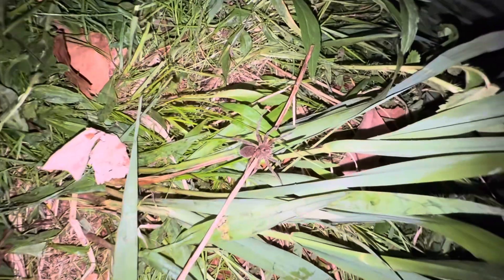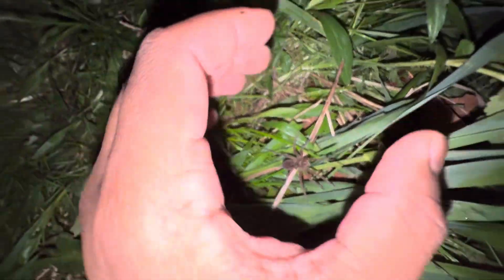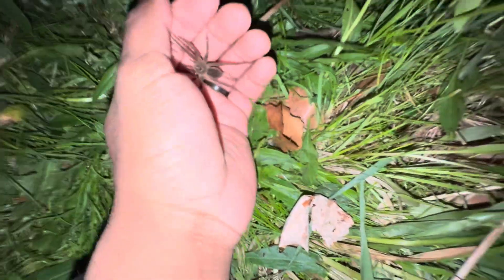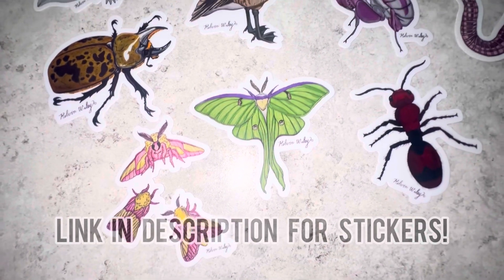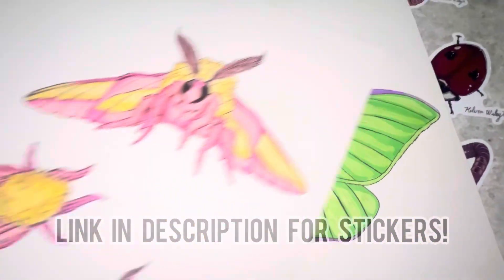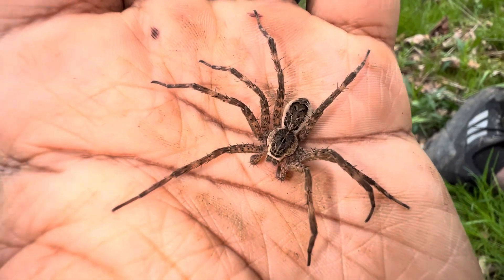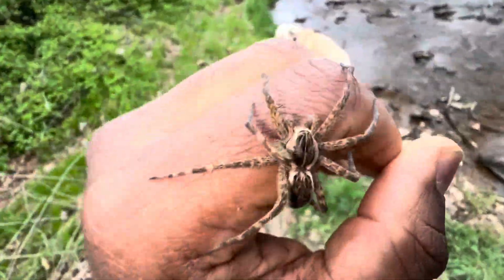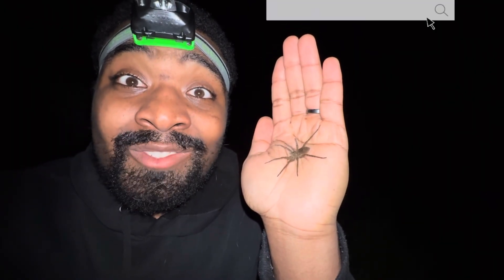Banded Fishing Spider Catch! Dolomedes vittatus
In this video, I show an adult female Banded Fishing Spider (Dolomedes vittatus), a species of fishing spider that I never encountered before! Take some time to learn the unique adaptations of these aquatic arachnids!